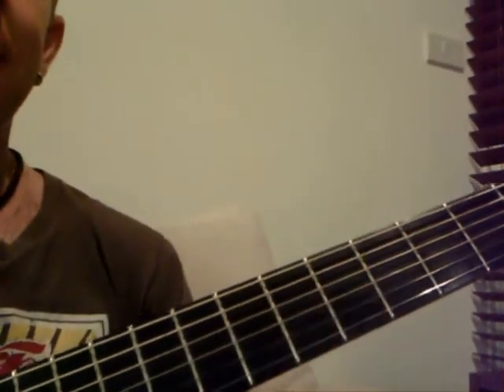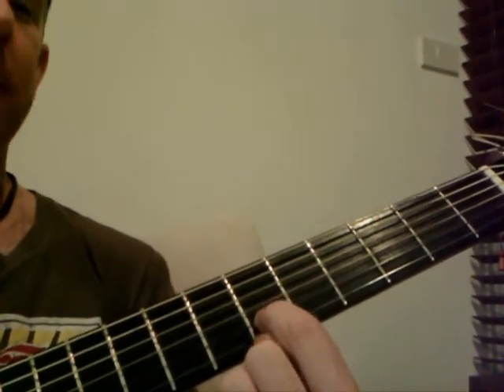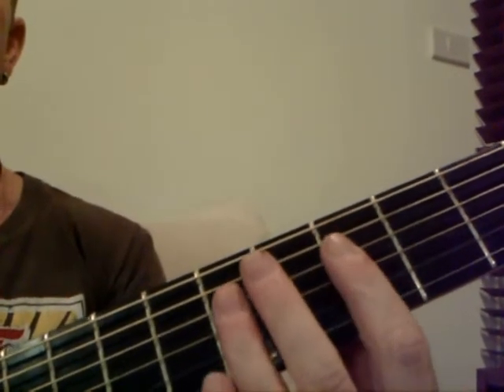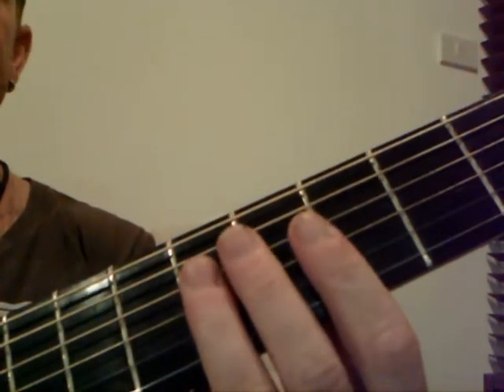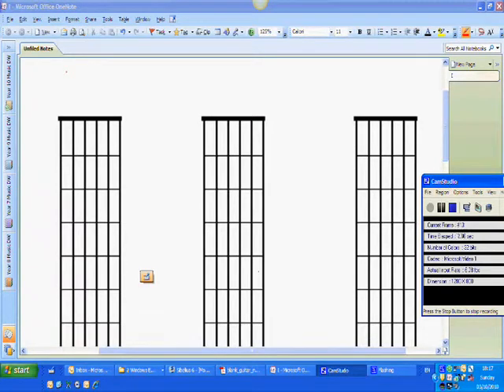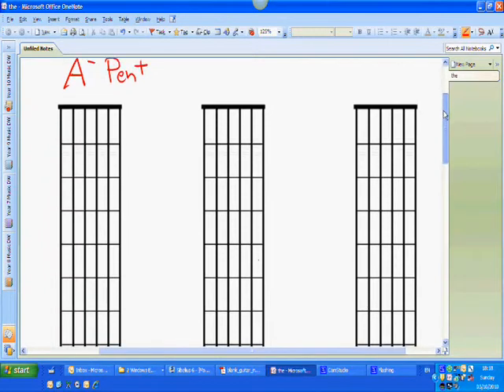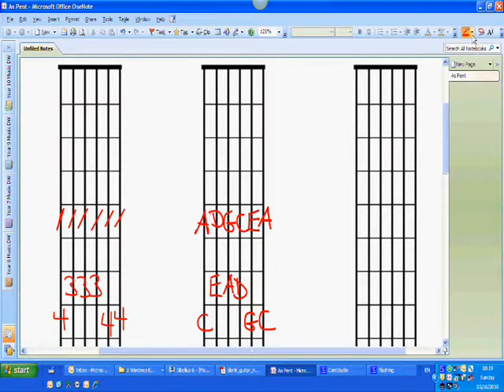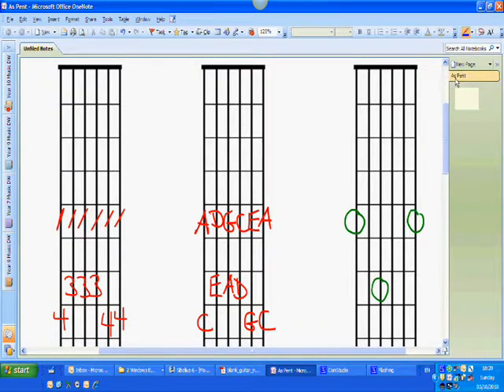Cookie Jar Blues Head Guitar 0001